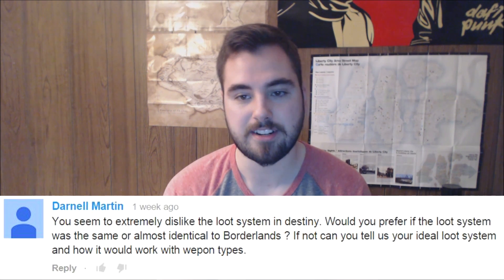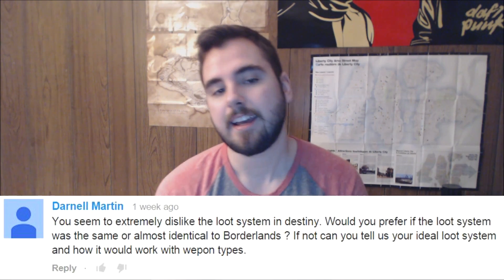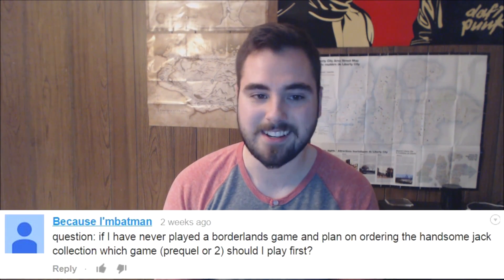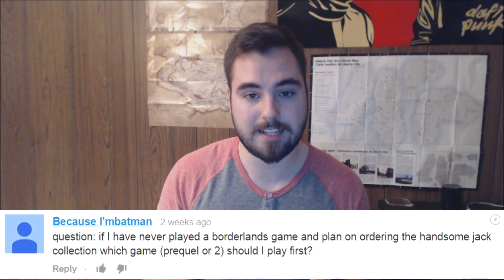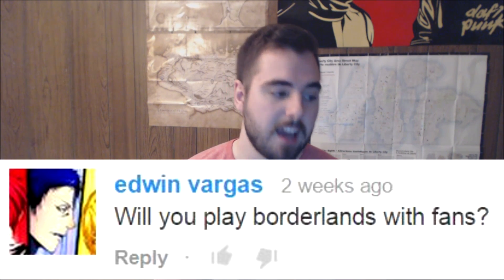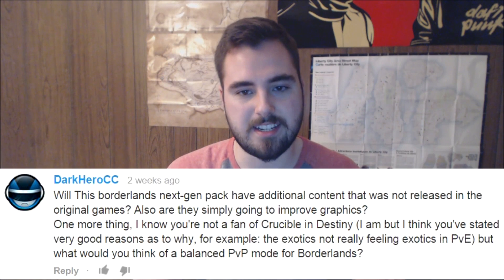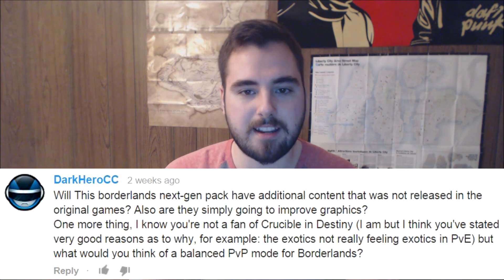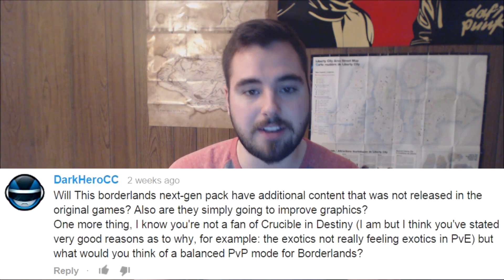KackisHD Weekly Update 9 | Borderlands Handsome Collection! | (March 23, 2015)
The ninth Weekly Update! Going over channel news, changes, answering the Q&A, and generally communicating with you guys!

Steam: Rick Kackis

MTGO: supercoo222